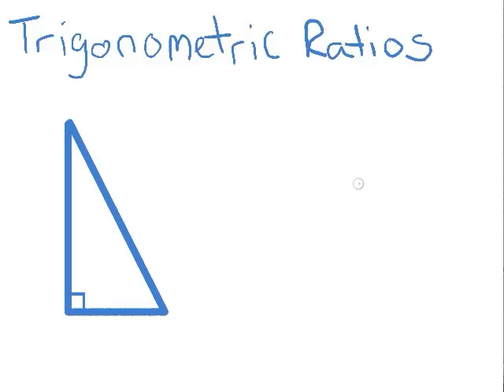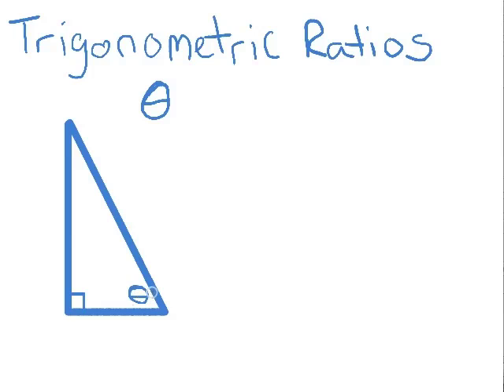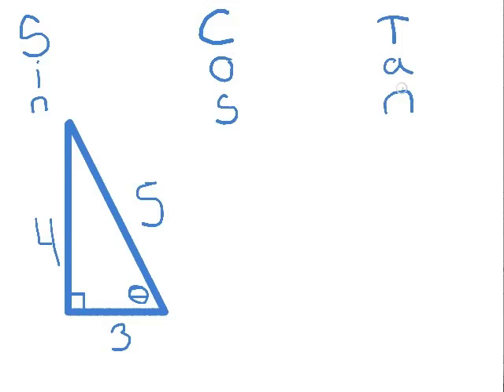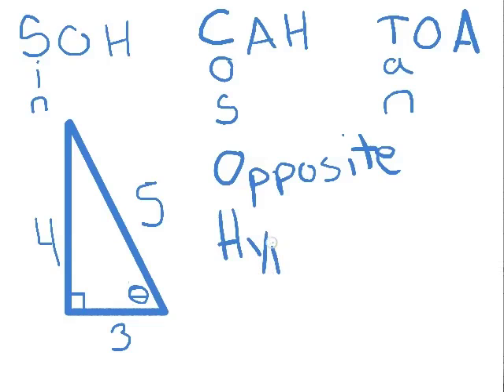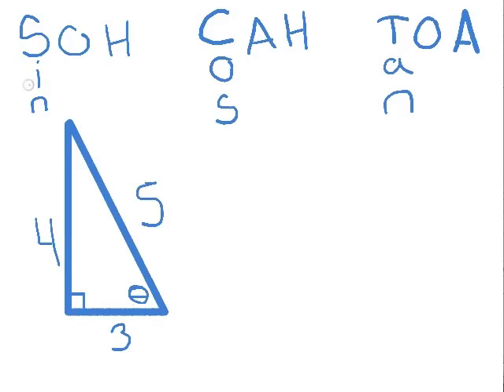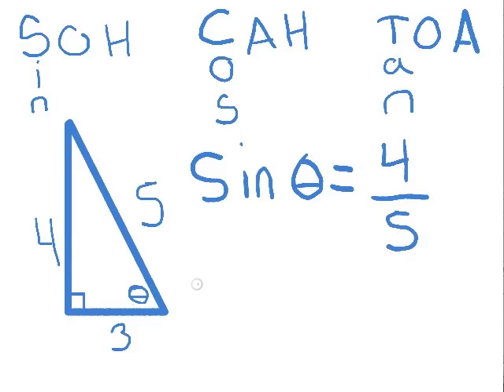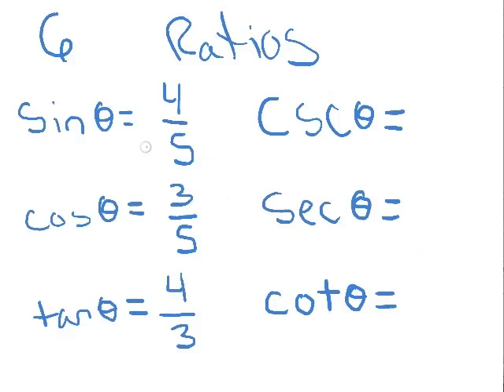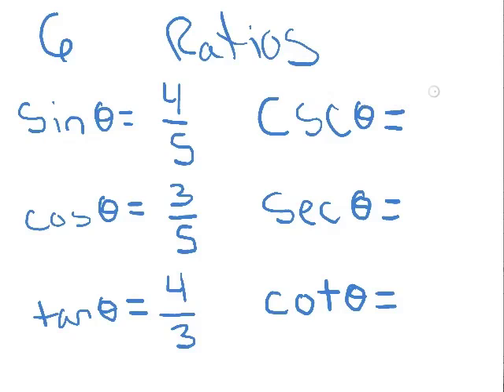Trig Ratios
The six basic trigonometric ratios including sine, cosine, tangent, cosecant, secant, and cotangent. I teach the memory aid SOH CAH TOA.